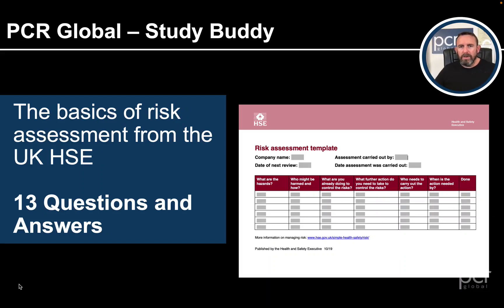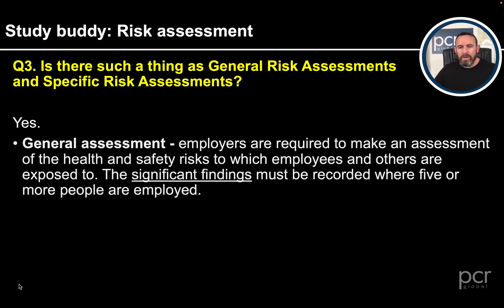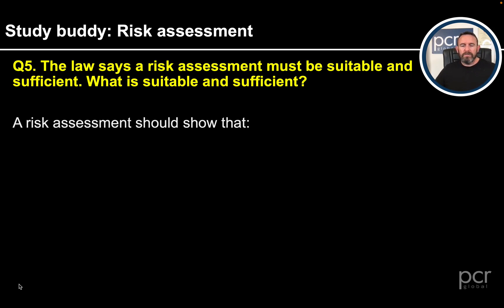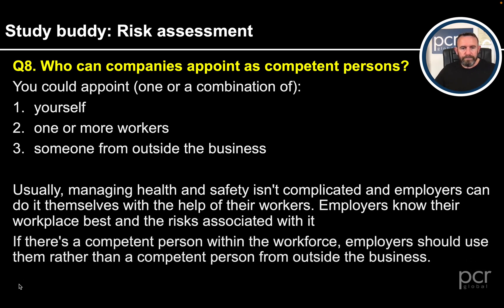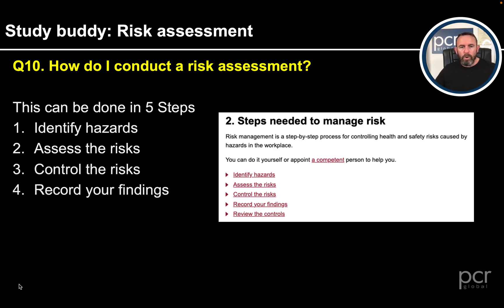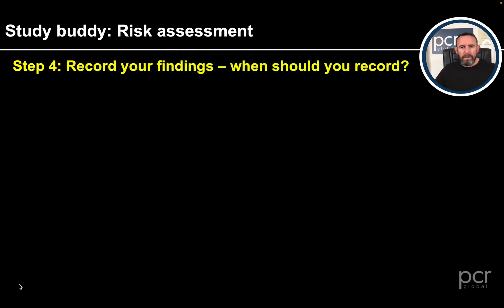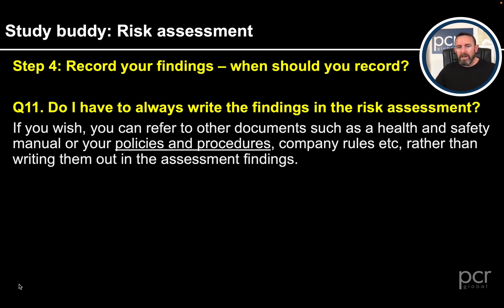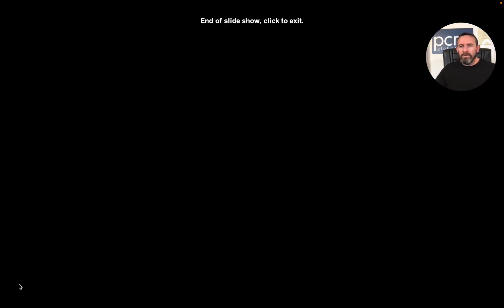Study Buddy - Basic H&S risk assessment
This video consists of 13 Questions and Answers regarding basic H&S risk assessment.

I was asked by a Client to put this short video together for their internal use - I thought I would take the opportunity to share it.

All answers are taken from the UK HSE guidance on risk assessment.

The video is designed to be listened to or just watched if you would prefer to have the volume off.

I hope it helps, Andy